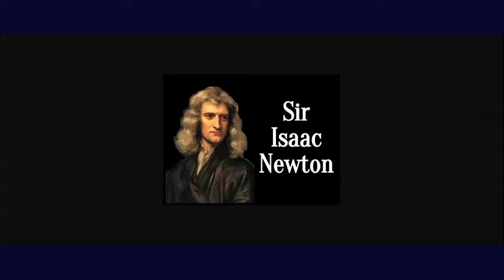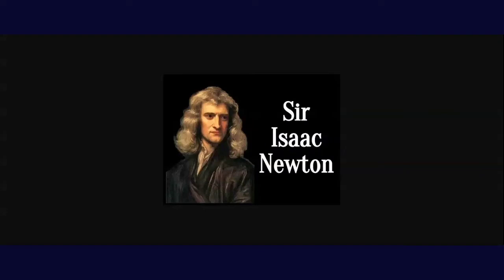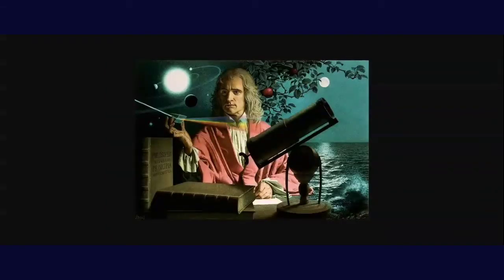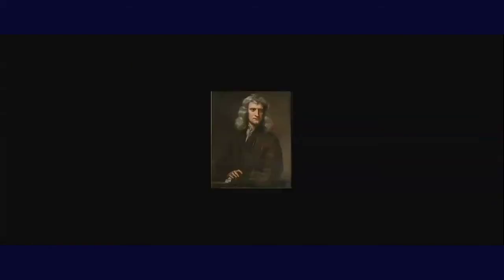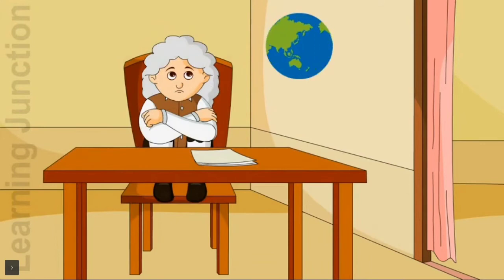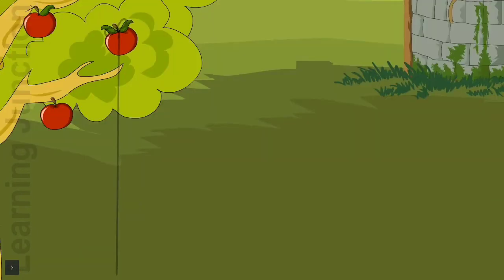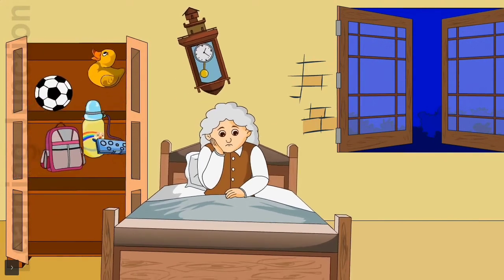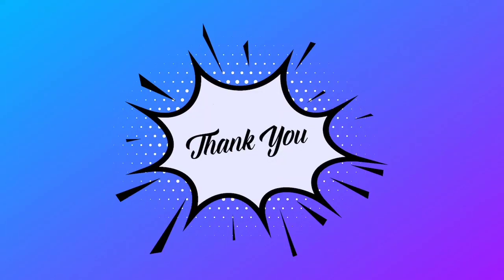HIP SAINS PANEL - SIR ISAAC NEWTON